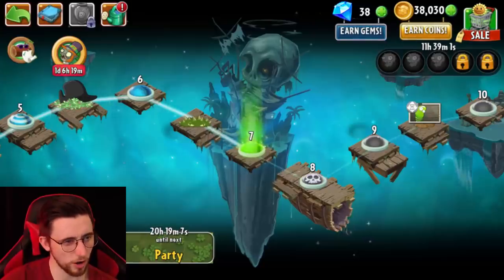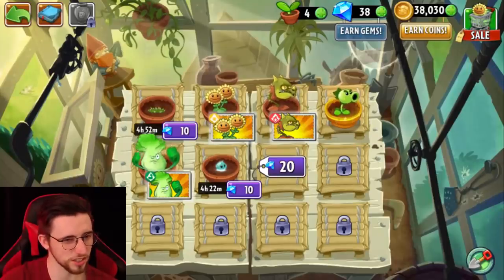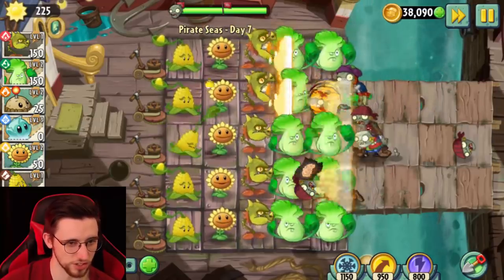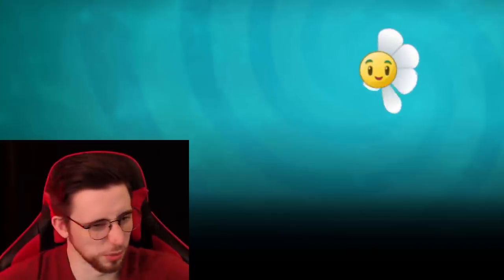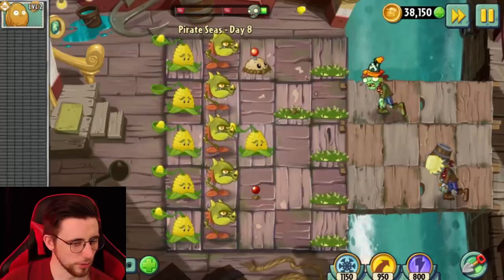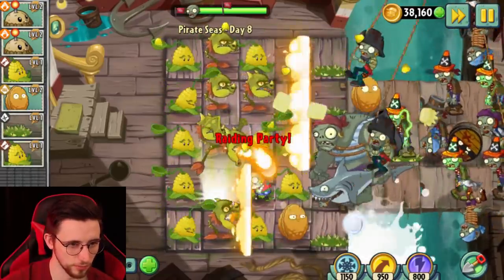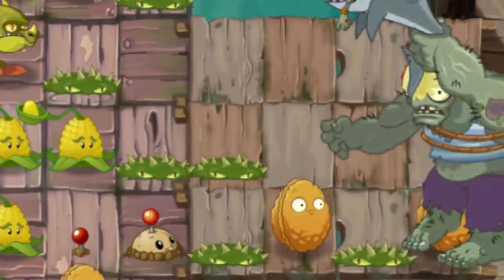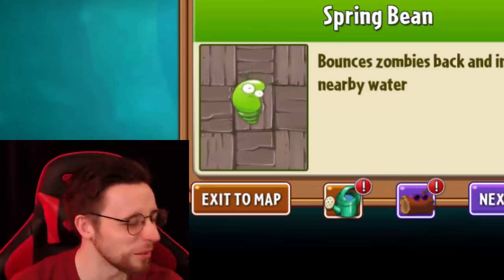Pirate Gargantuars! Plants vs Zombies 2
Plants vs Zombies 2 but we got Pirate Gargantuars now!

I play a lot of games on my channel, including Garden Warfare 2, Indie games, Horror games and more!